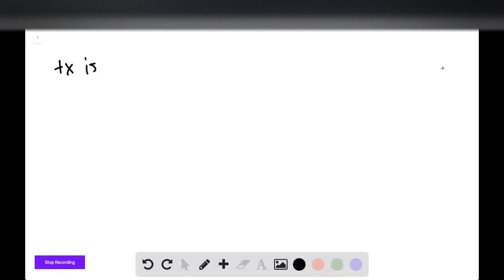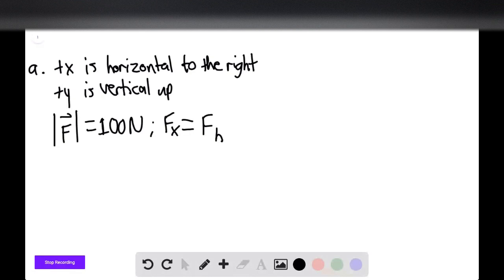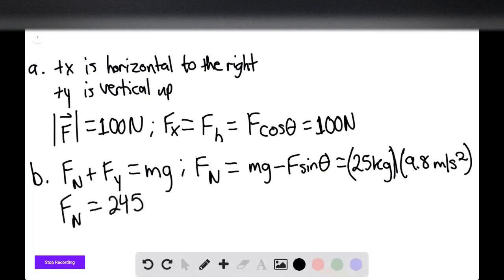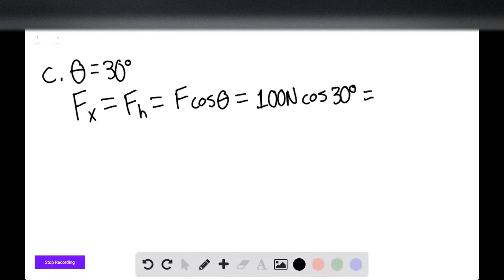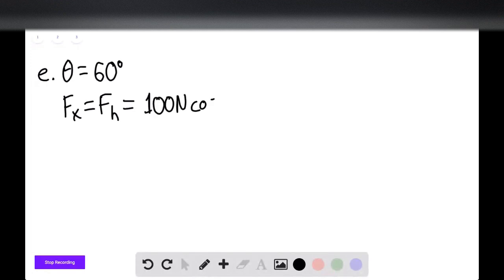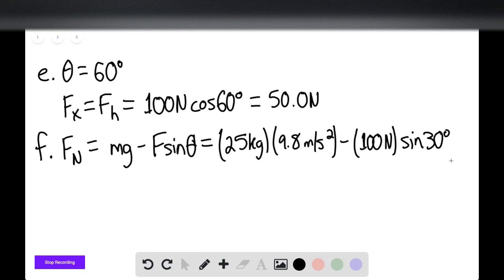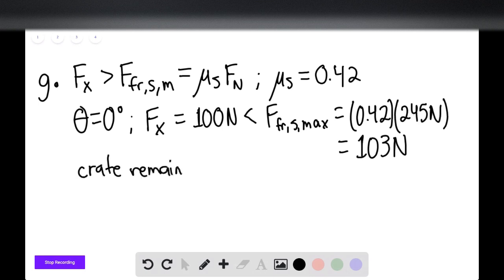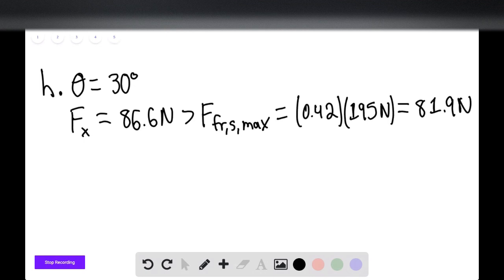A 100 force, directed at an angle above a horizontal floor, is applied to a 25 0 kg chair sitting on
A 100 force, directed at an angle above a horizontal floor, is applied to a 25.0 kg chair sitting on the floor. If , what are (a) the horizontal component of the applied force and (b) the magnitude of the normal force of the floor on the chair If what are and If what are and (f) Now assume that the coefficient of static friction between chair and floor is Does the chair slide or remain at rest if is h) and